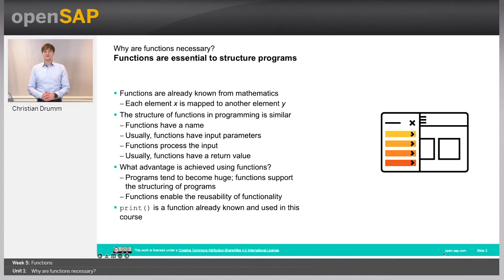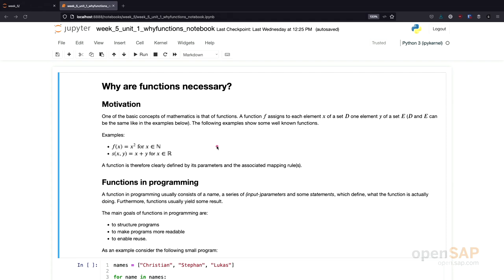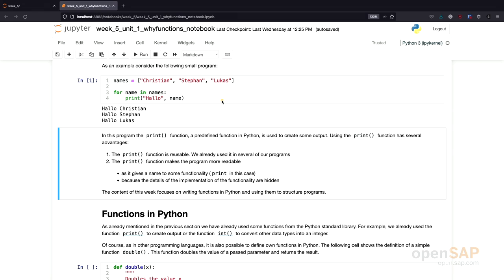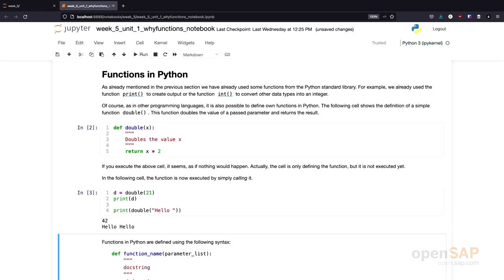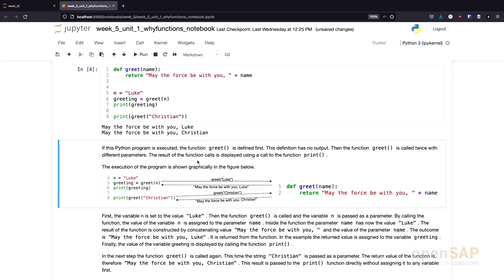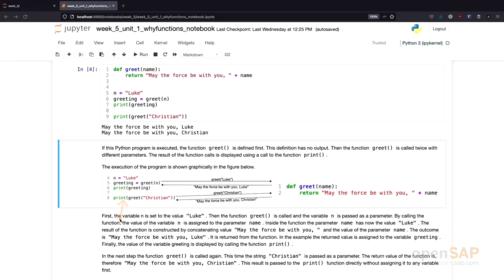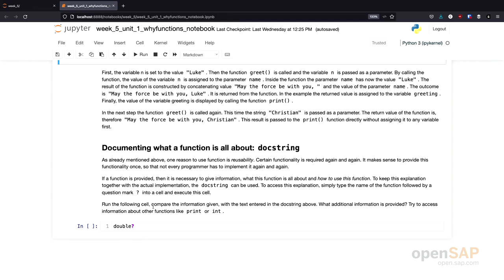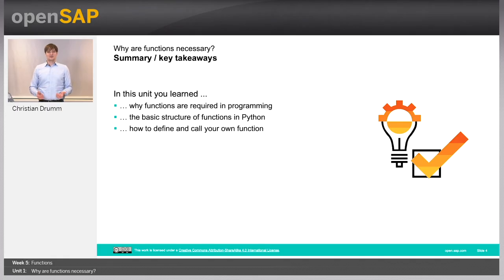Python for Beginners - Week 5 Unit 1 - Why are functions necessary?